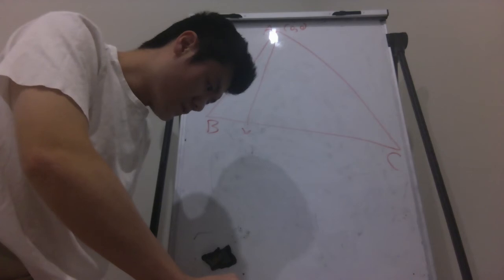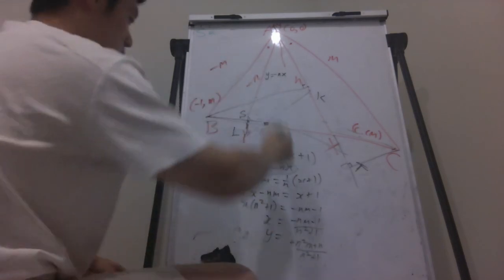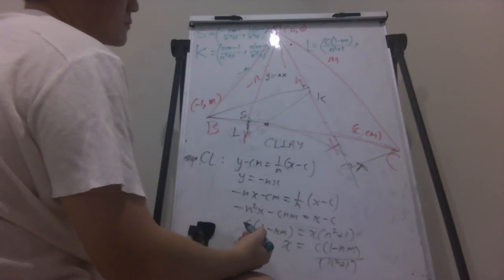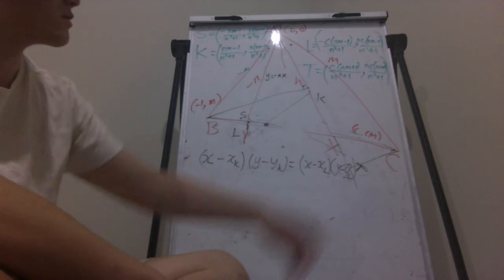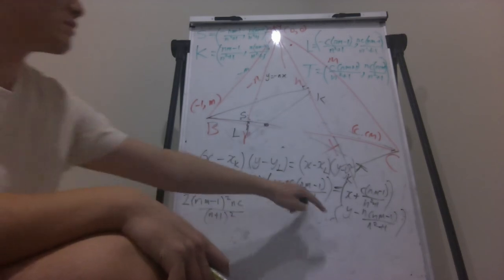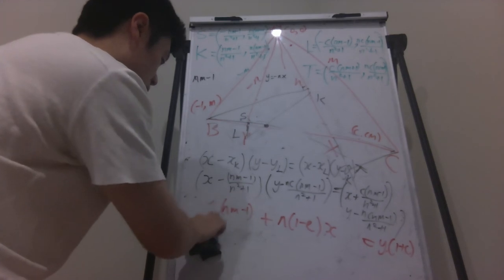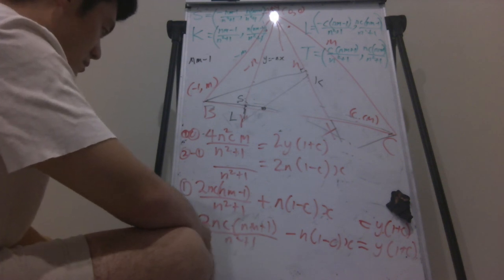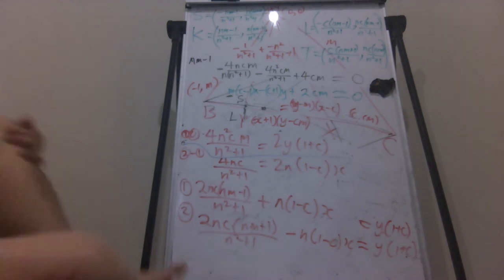2019 Balkan Q3 Geometry Coord Bash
This is probably the first Coord Bash ever in our class, courtesy of Edwin with my remarks.

Balkan is a reasonably tough olympiad, somewhere between national and international.